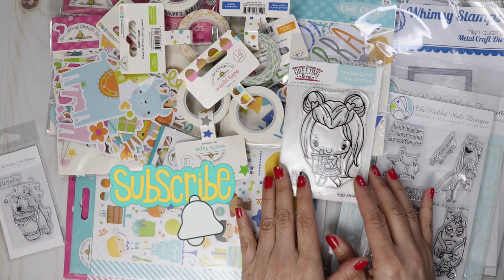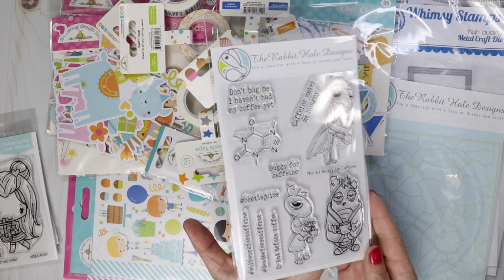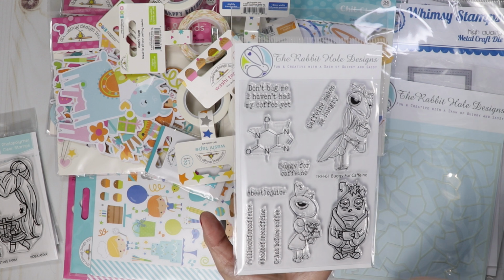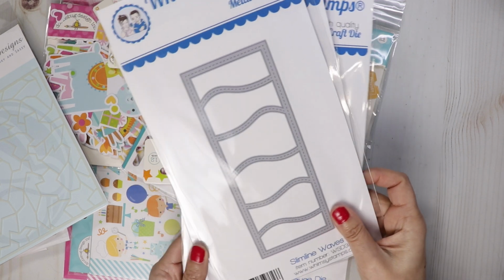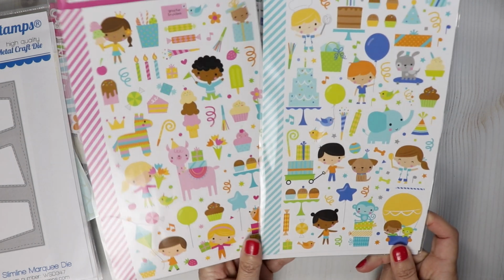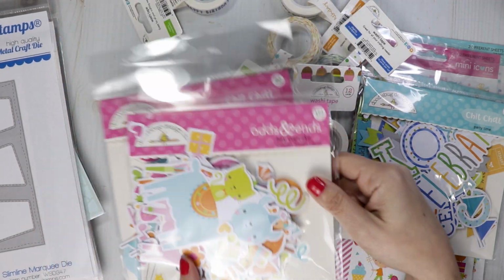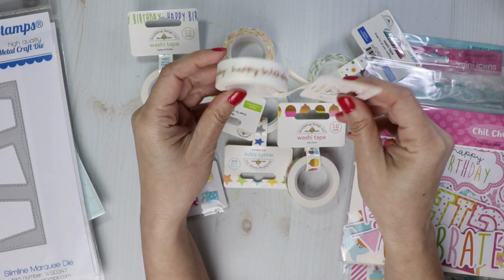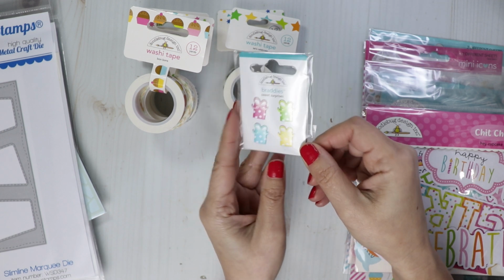New Stamps | PreOrder TGF | More Doodlebug